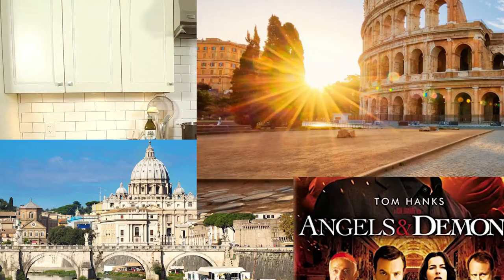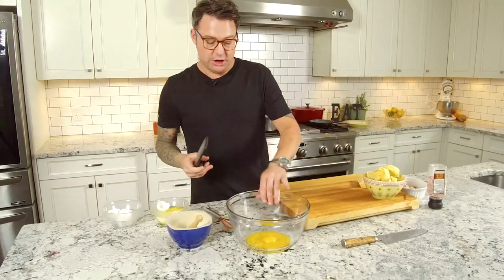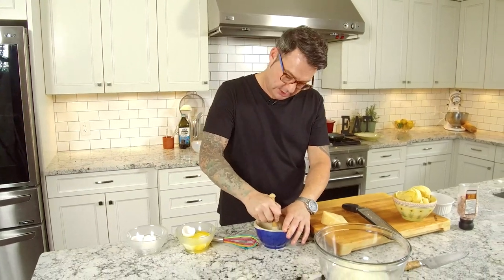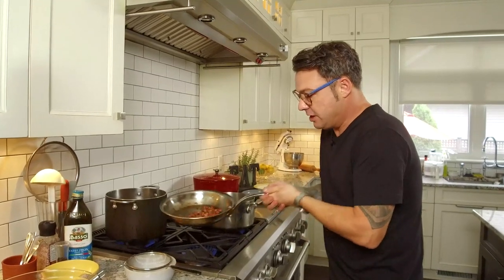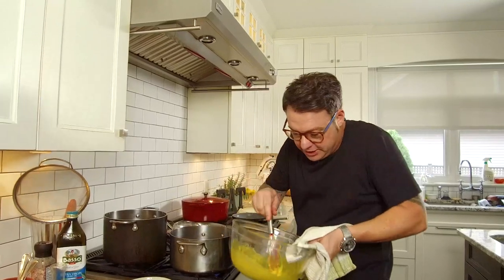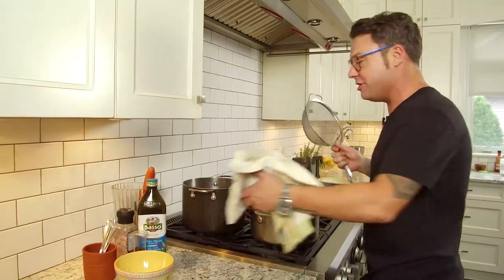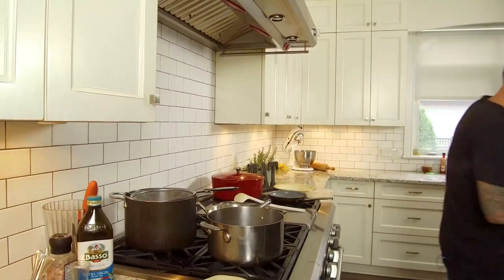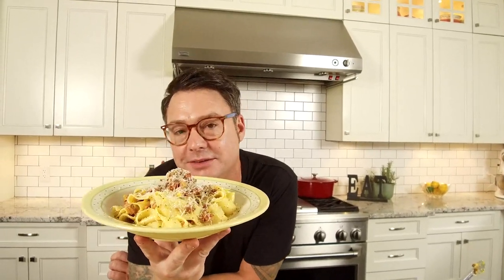FIVE INGREDIENT PASTA. EASY AND QUICK RECIPE!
This five-ingredient pasta dish cooks fast and it is so easy to make.  So if you are in a rush and want to make something super tasty - then you have to try this five-ingredient pasta recipe.
It ticks all the boxes because it is fast to make. it's delicious and it is one ingredient less of a six-ingredient pasta...because it is a five-ingredient pasta.
Plus this is a cheap meal that all friends and family will love.
There is some technique but this is an easy and quick recipe for all ages to try and make and home and again did I say this is just a five-ingredient pasta?

So go to the grocery store and buy these ingredients:

4 egg yolks
Parmesan Cheese (fresh is best)
Panchetta
Black Peppercorns
Pappardelle pasta